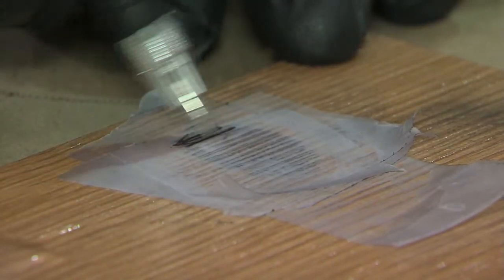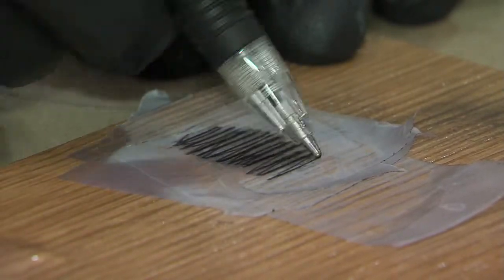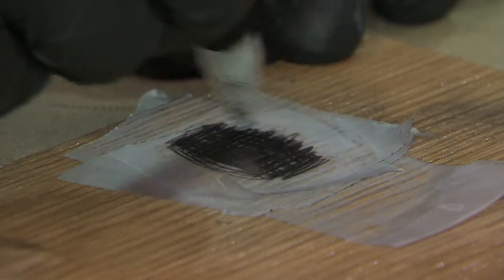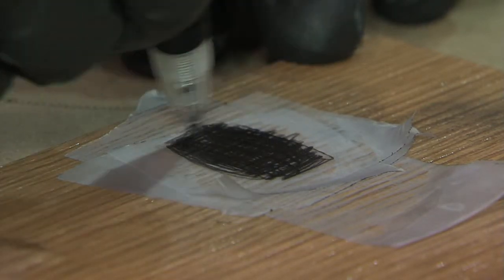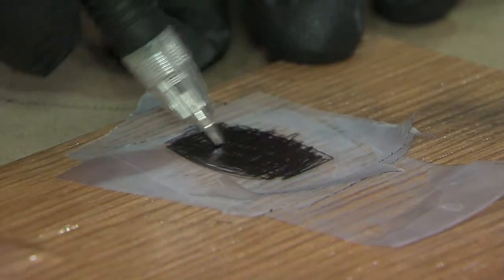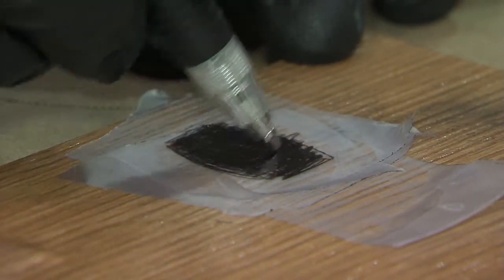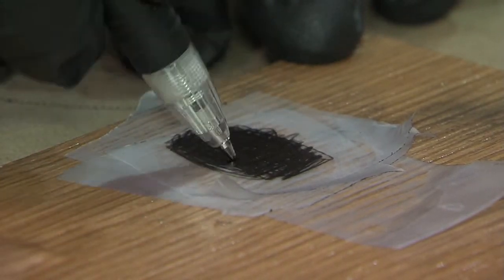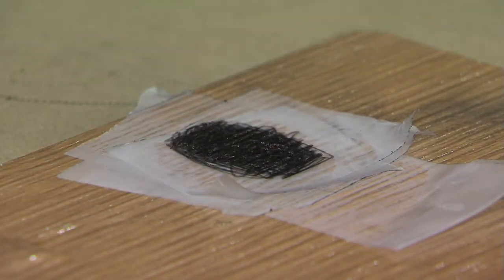Tape:Ink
If you would like to download this clip, click here...